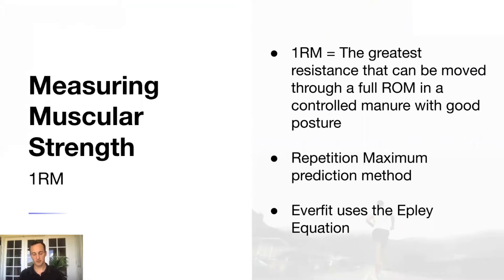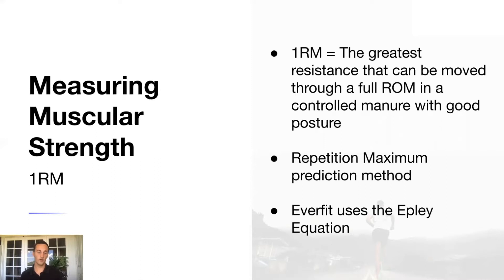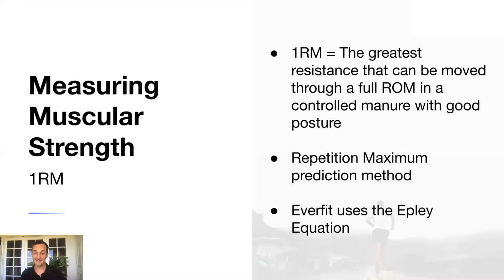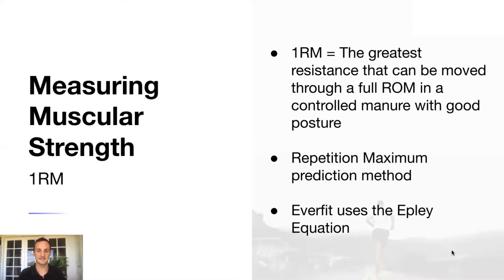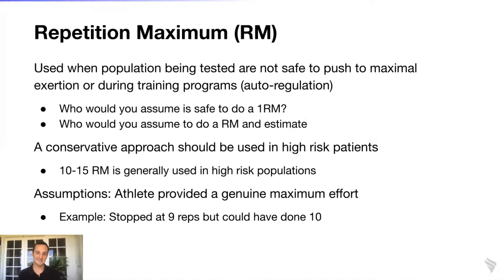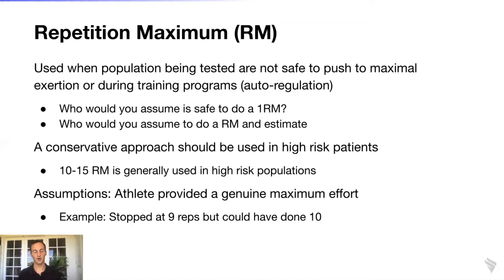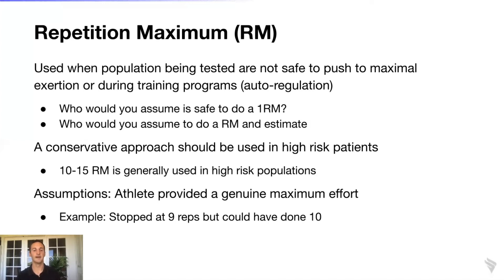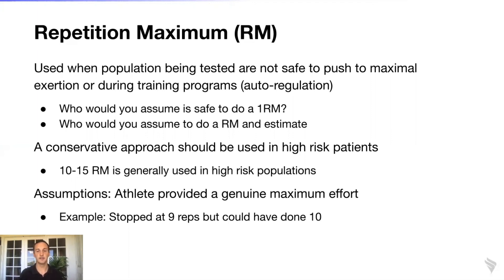Lesson 2: Measuring Muscular Strength | Everfit University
How do we define strength? Trevor outlines methods and approaches to measure or predict muscular strength.

This video is part of the “ESSENTIALS OF PROGRAM DESIGN” series. Thanks to Trevor Short, Ph.D. (c), CSCS, Exercise Physiology Lecturer @ University of Hawaii, and Coach to NFL, Olympic, and Collegiate athletes.

🔹 Check out Everfit University for essential fitness education and tips to grow your business

💡 Want to learn more? Let us know

⚡ Everfit is an all-in-one online personal training software for fitness professionals.